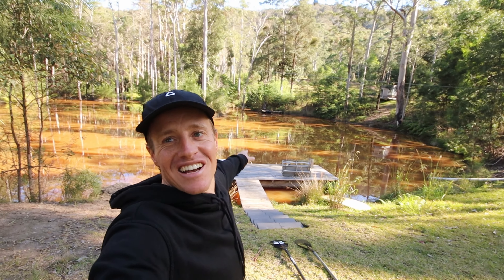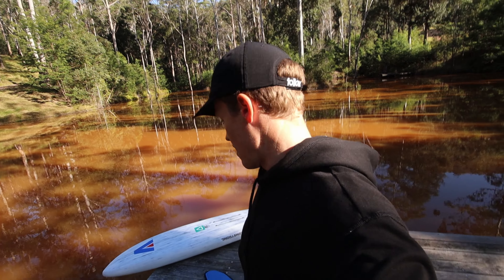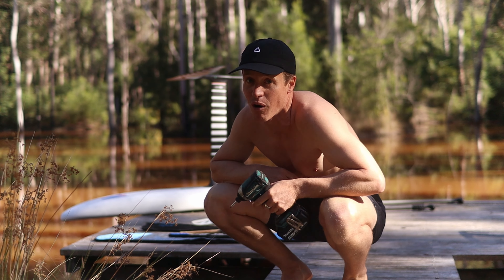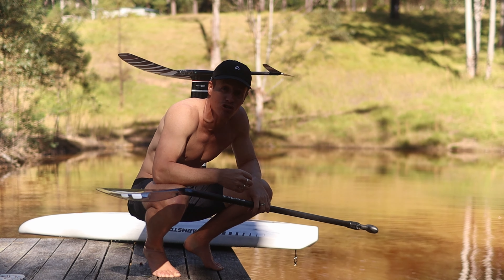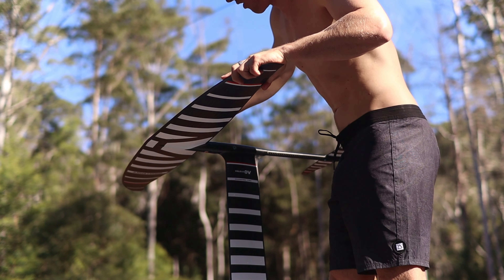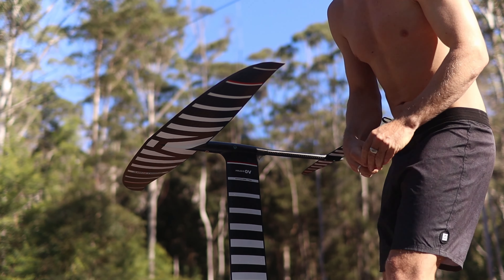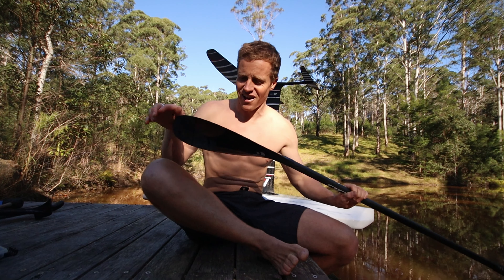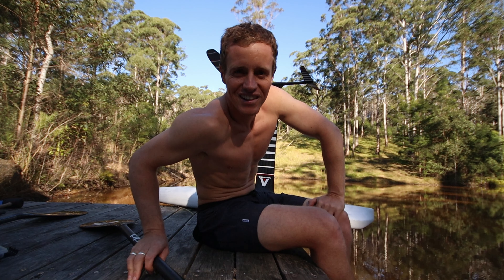Does fuselage length and paddle size make it easier to get on foil?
Testing fuselage lengths and paddle sizes to understand how they affect the paddle up.

All music by DJ Quads